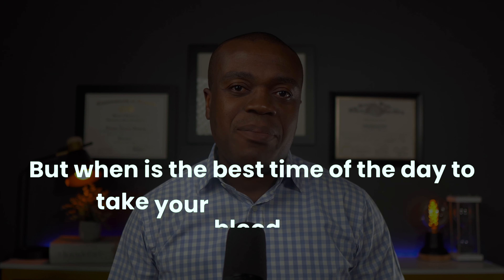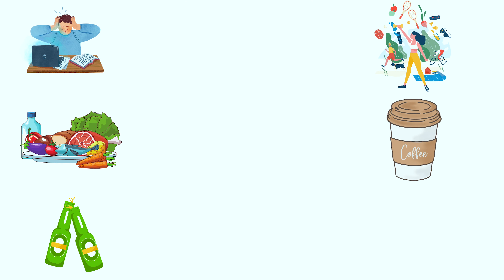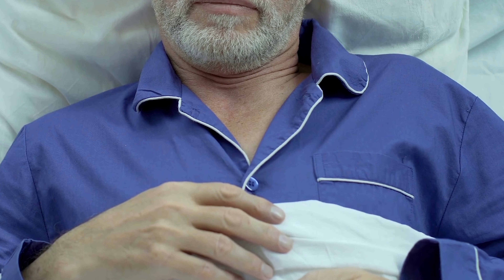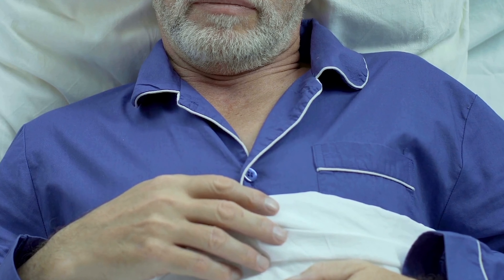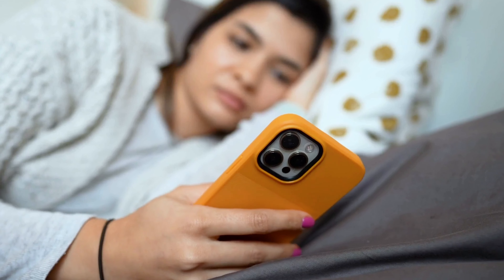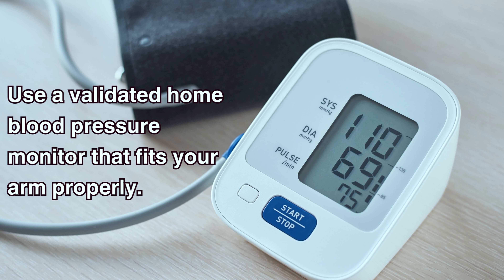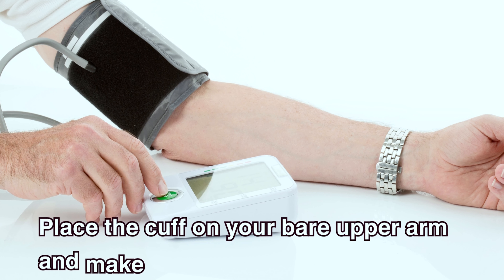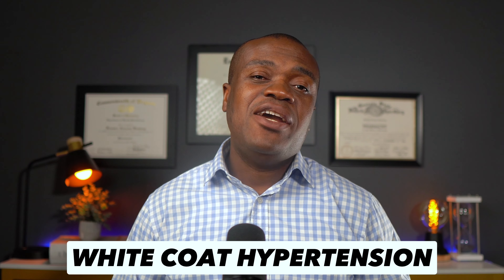Best Times To Measure Your Blood Pressure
The time of day you measure your blood pressure determines to a large extent what your real average is. In this video, I go through some best times of the day to measure your blood pressure for more accurate results as well as some tips to help you get the most accurate blood pressure reading.

Validated blood pressure monitor